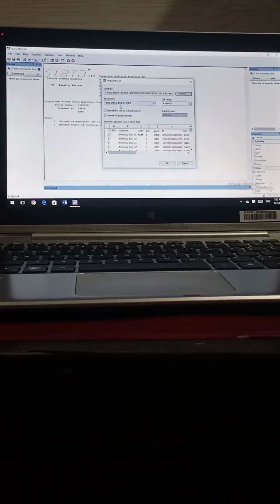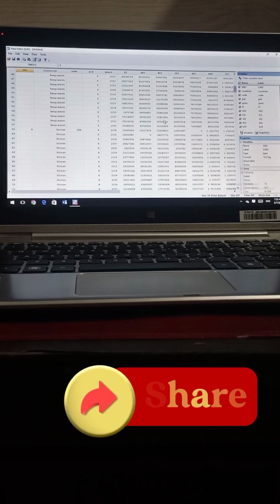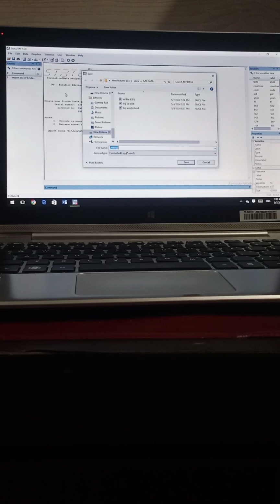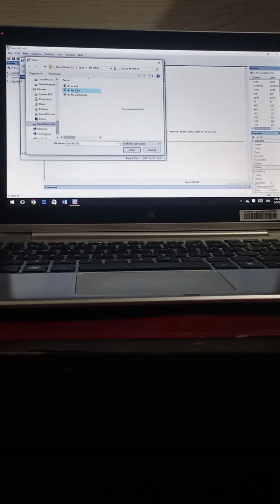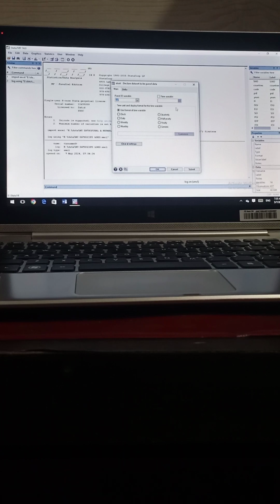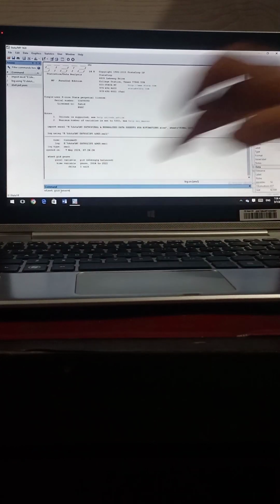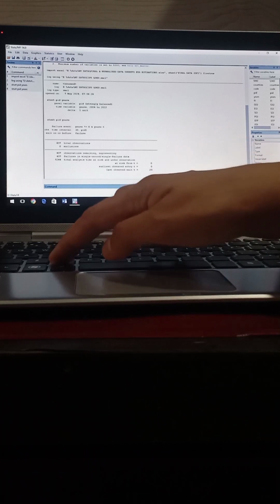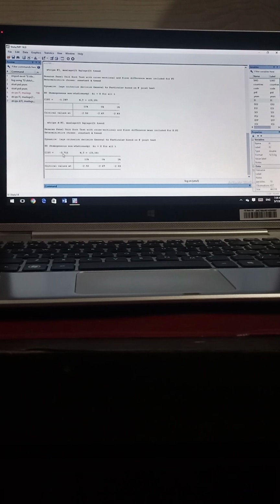CIPS unit root test in STATA and also the way to report the results